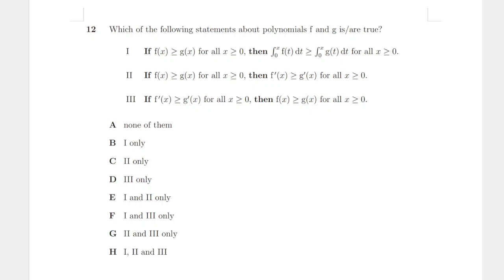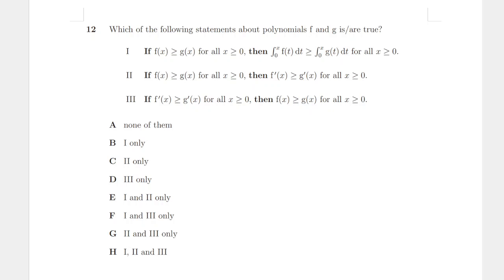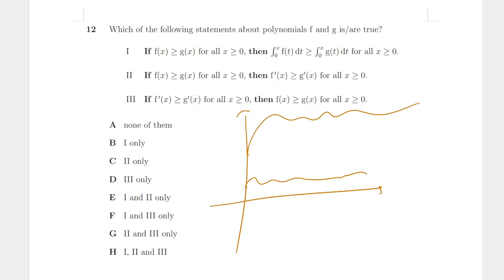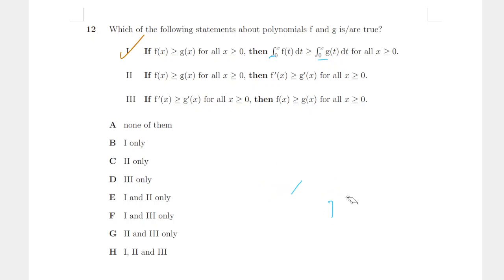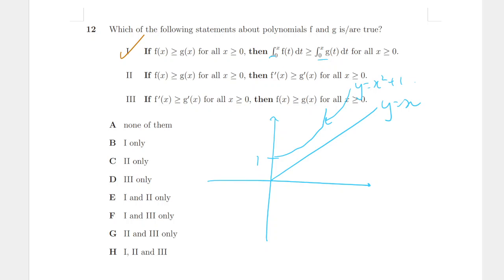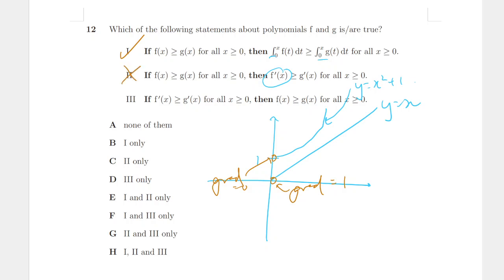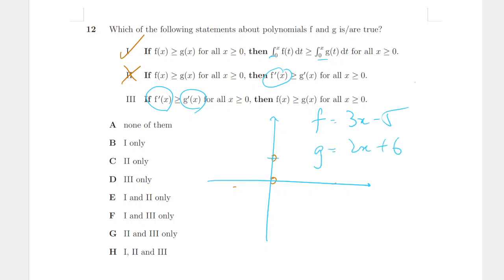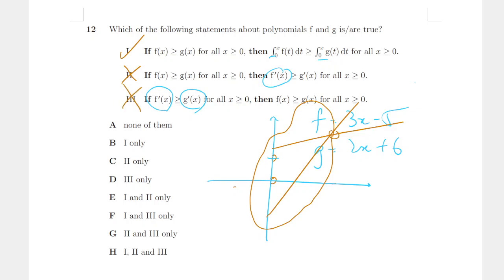STEPBeast - TMUA 2021P2/Q12 (Polynomials)